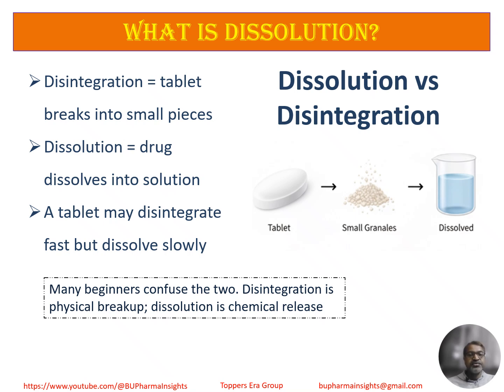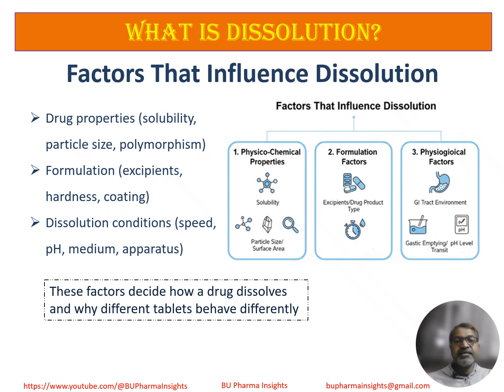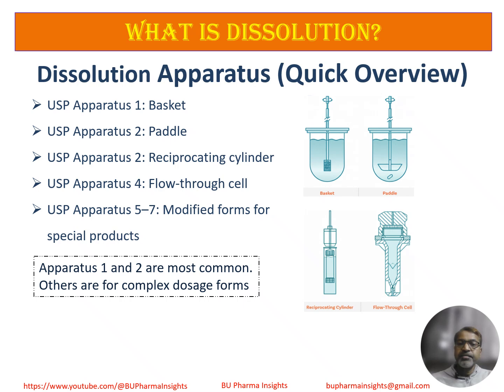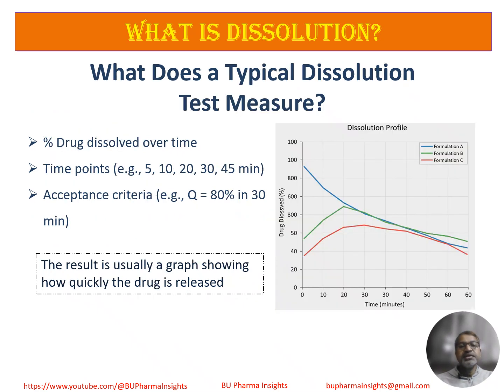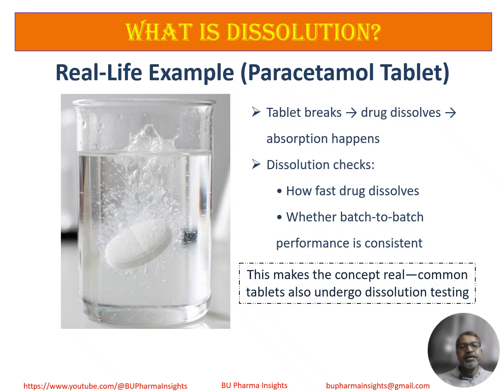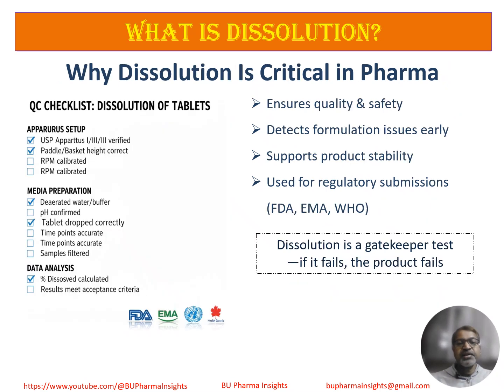Dissolution 1/62: What Is Dissolution - Simple Explanation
Dissolution is one of the most important tests in the pharmaceutical industry—yet it is often confusing for students and freshers.

In this video, we explain dissolution in the simplest possible way, without heavy formulas or jargon. You’ll learn what dissolution really means, why it is done, how it is measured, and why it matters across the entire drug lifecycle.

If you are new to pharma, QC, R&D, or regulatory concepts, this video gives you the strong foundation every pharma professional needs.

🔹 Understanding the Basics of Drug Release

What happens to a tablet after swallowing

How drug release links to absorption and effect

Why “release” is not the same as “disintegration”

🔹 Why Do We Need Dissolution?

Ensuring consistent drug performance

Predicting in-vivo behavior

Protecting patient safety and efficacy

🔹 Dissolution vs Disintegration

Simple, side-by-side comparison

Why a tablet can disintegrate but still fail dissolution

Common beginner misunderstandings clarified

🔹 Factors That Influence Dissolution

Drug solubility

Particle size

Excipients

Agitation and media

Why small changes can impact results

🔹 Dissolution Apparatus (Quick Overview)

Paddle and basket explained simply

Why apparatus choice matters

Introduction based on USP standards

🔹 What Does a Typical Dissolution Test Measure?

% drug released vs time

What a dissolution curve tells you

How results are interpreted in QC

🔹 Sink Conditions (Simple Explanation)

What “sink condition” means in easy terms

Why it is important for accurate testing

Everyday analogy for better understanding

🔹 Why Dissolution Is Critical in Pharma

Batch release and quality control

Bioequivalence and generic approvals

Regulatory expectations from FDA

Avoiding OOS and product recalls

🔹 Applications Across the Product Lifecycle

R&D and formulation development

QC and routine testing

Stability studies

Post-approval changes

✔ QC & production beginners
✔ Interview and exam aspirants
✔ Non-pharma professionals entering the industry

🚀 Why This Video Is Perfect for Beginners